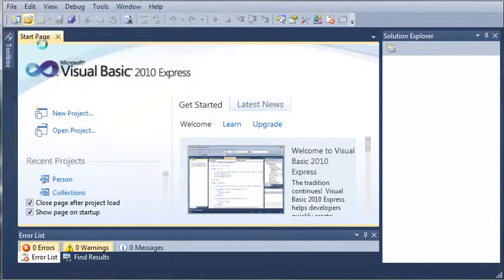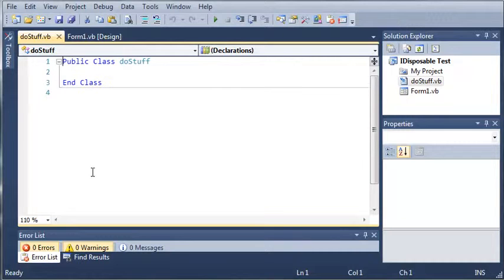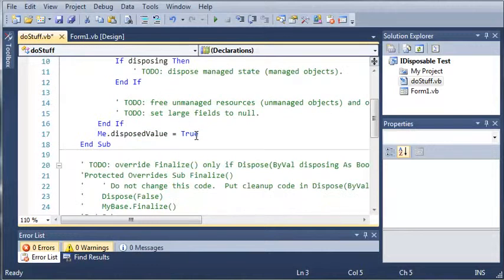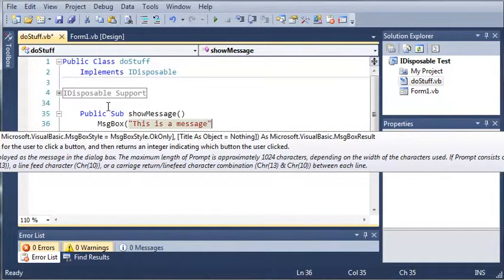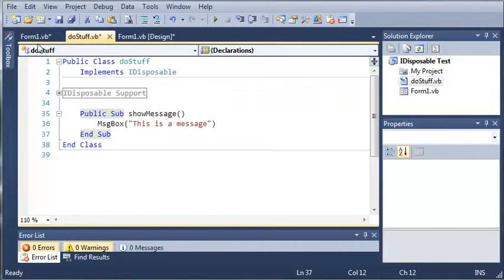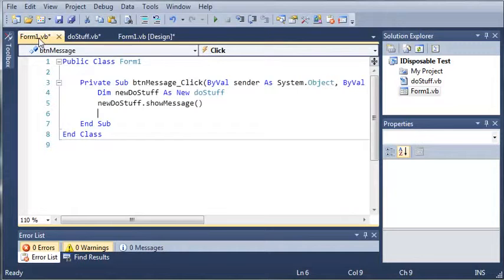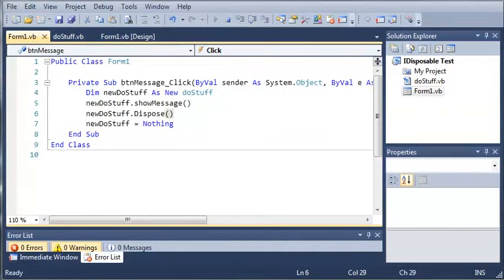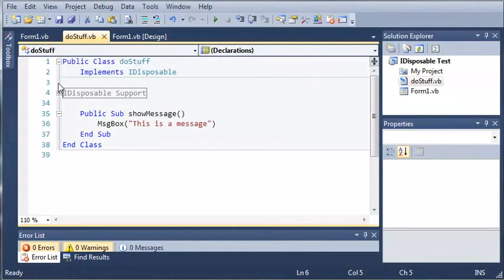Visual Basic Tutorial 100 Introduction To IDisposable YouTube